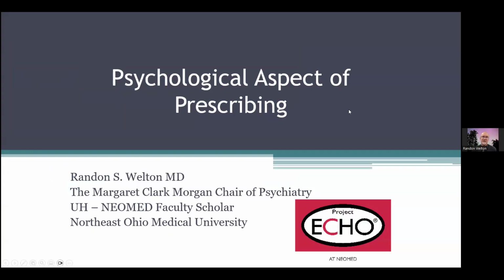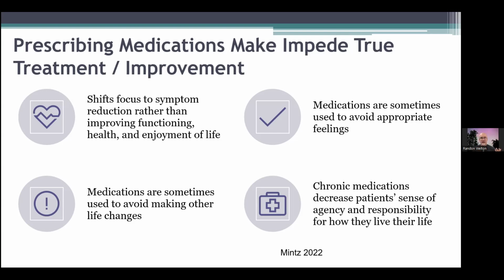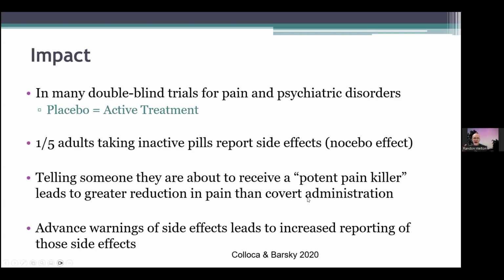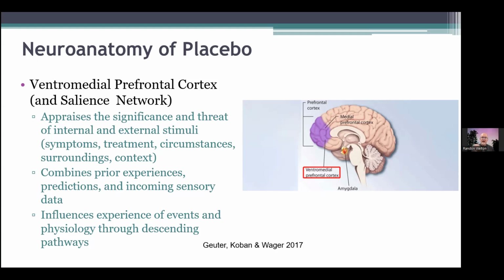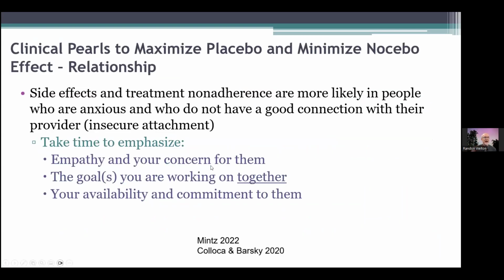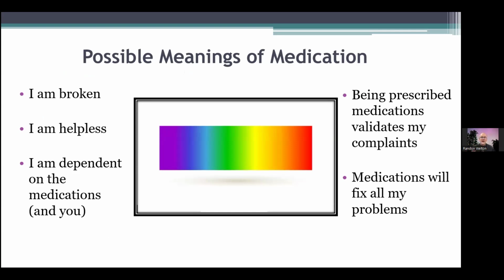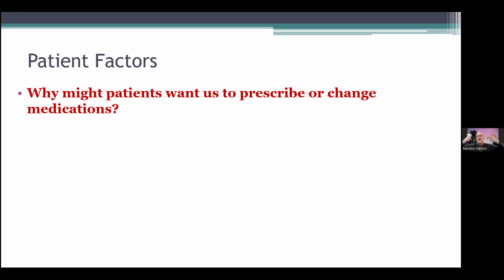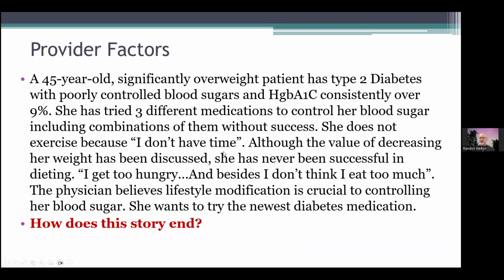The Psychology of Prescribing - IC@N ECHO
Dr Randy Welton presents at our recent IC@N session. For more information about the Integrated Care @ NEOMED (IC@N) ECHO program,